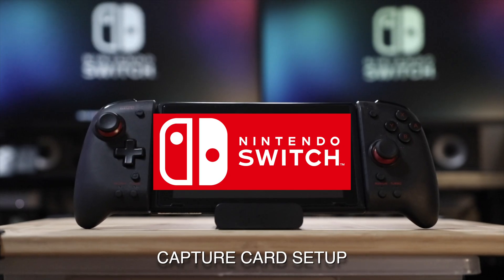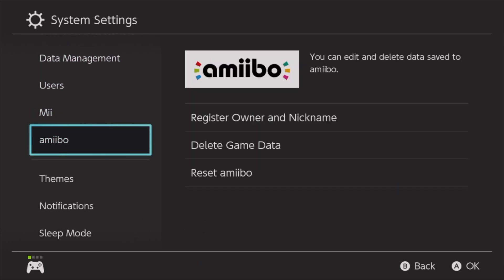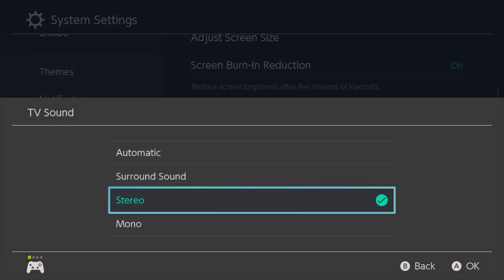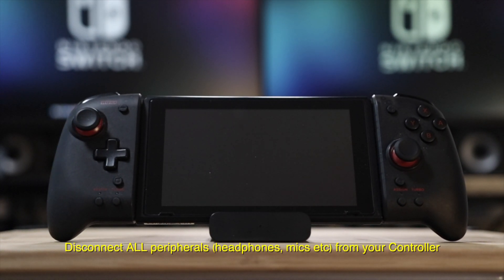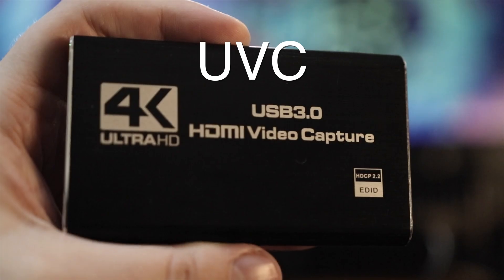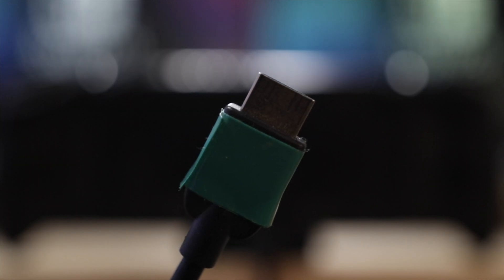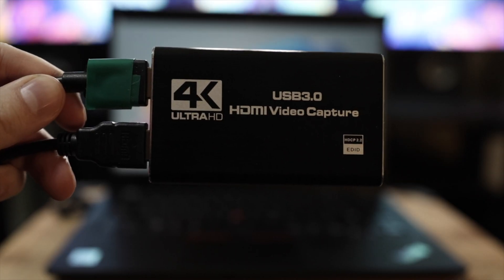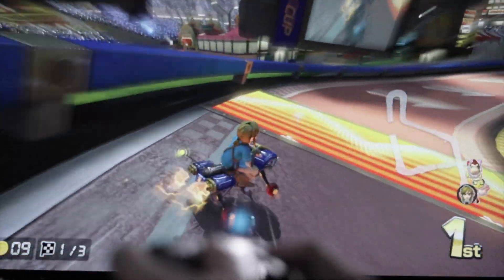How To Connect A Nintendo Switch To A Capture Card EASY!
This is how to connect your Nintendo Switch / Switch OLED / Switch 2 to a capture card. This is if you want to stream on Twitch, YouTube, Kick, Rumble, TikTok etc. Or if you want to make YouTube gaming videos.

CAPTURE CARD IN VIDEO:

PS5, Xbox Series X&S, PS4, Xbox One, Nintendo Switch, Xbox 360 & PS3***

$30 Capture Card ► ⇾
$30 Capture Card (If sold out) ► ⇾
Expensive Capture Card ► ⇾

I’m no longer responding to video comments directly. For additional support, please join my new Discord community. Where I have detailed instructions and diagrams for streaming setups.

WATCH THESE VIDEOS FIRST BEFORE POSTING A QUESTION

[Music is from Streambeats - Harris Heller] ✅